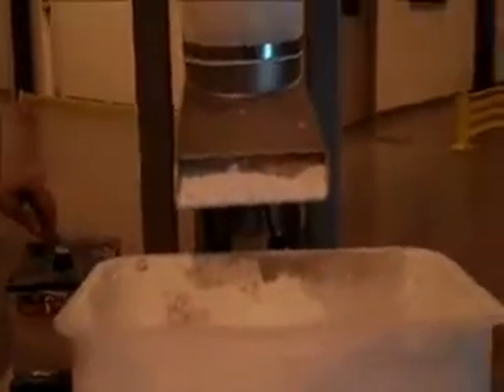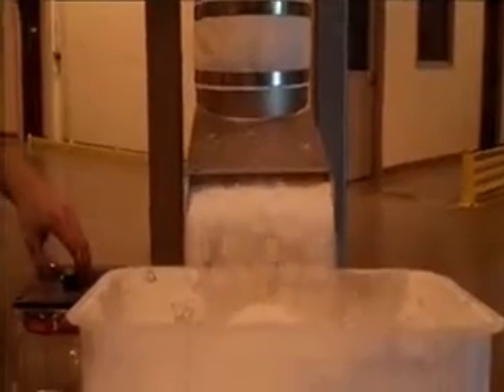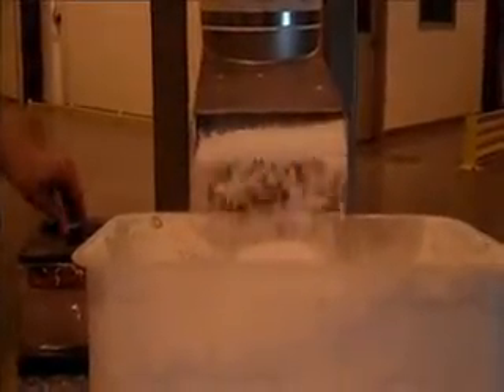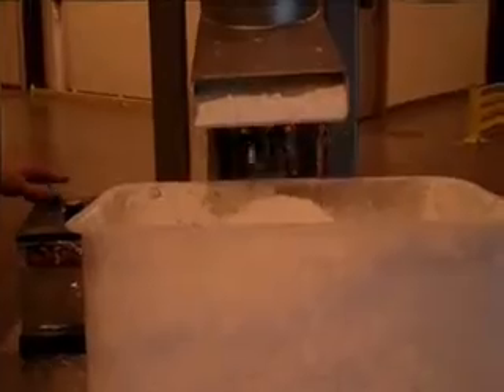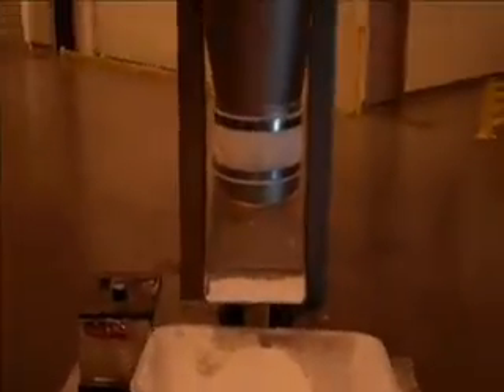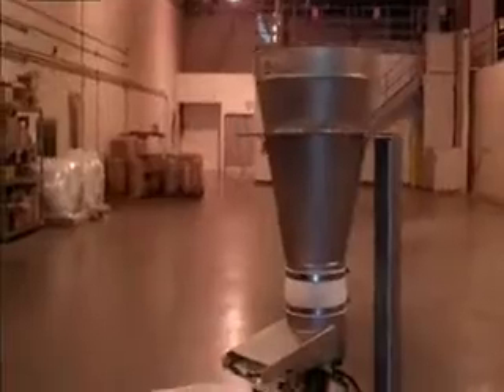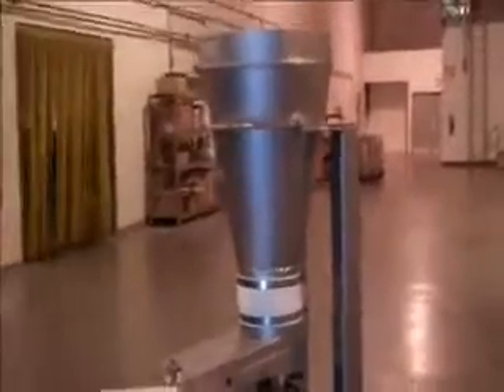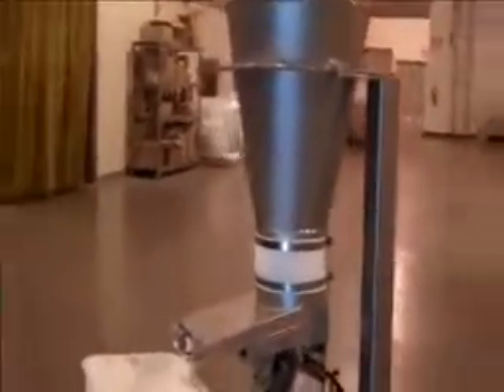Vibratory Weigh Feeder - Batching Titanium Dioxide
for more info on Gravimetric and Volumetric Feeders. Titanium Dioxide is extremely cohesive and adhesive, and presents a myriad of dry material handling problems for the average material feeder or bulk handling system. This is a 6" Geomate™ dry material vibratory feeder providing accurate and reliable batching for this material.